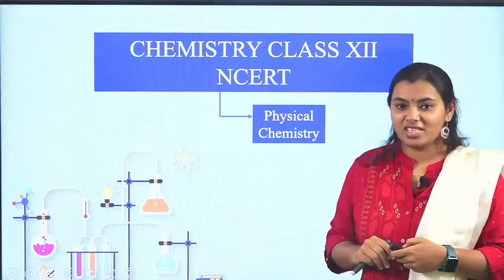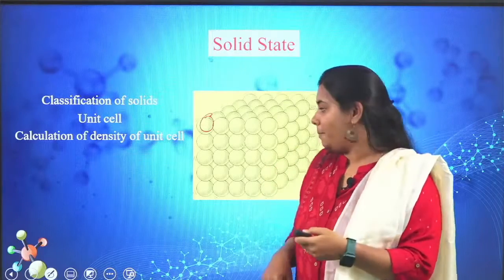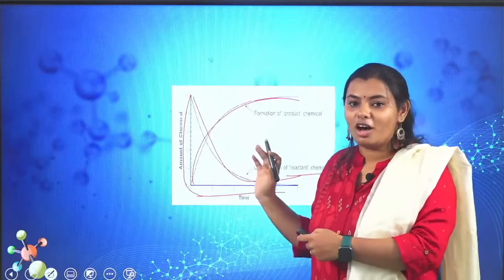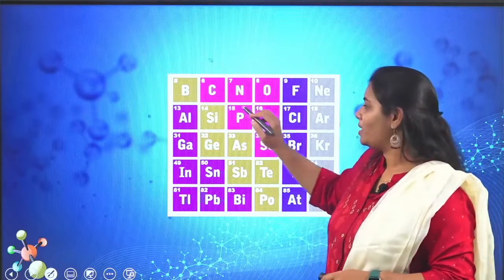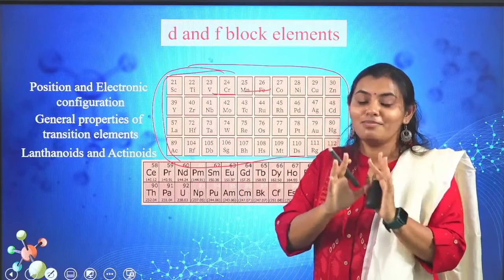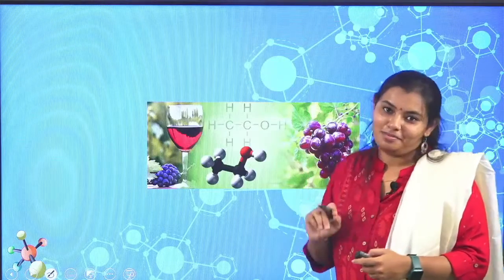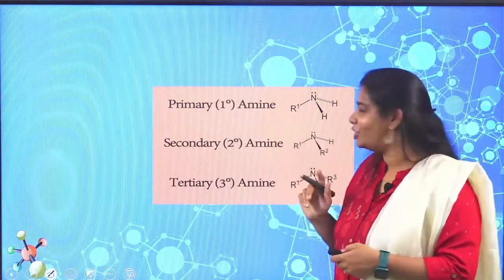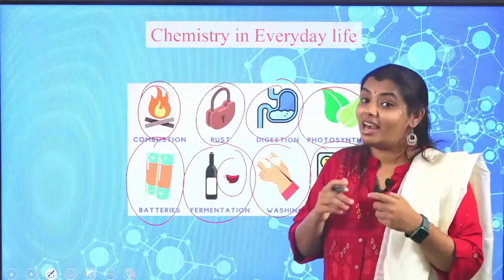Class 12 CBSE Chemistry| Chemistry chapters - Overview | KSEEB | By Harshitha mam | Vista's Learning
Tutor: Harshitha Ma'am

Class 12 Chemistry | Chapter - "Chemistry chapters - Overview"

This video is about Introduction to Class 12 CBSE Chemistry subject.
Harshitha has covered the topic "Tips to study chemistry and Overview of all the 16 chapters" & In this session, she will be discussing about how to Improve your bond with Chemistry.